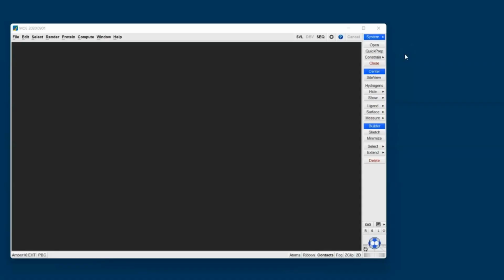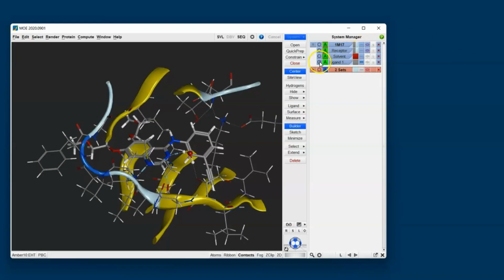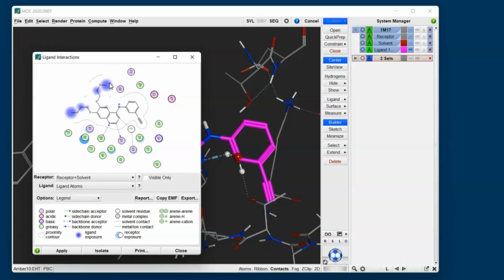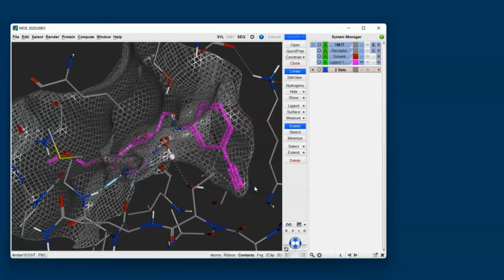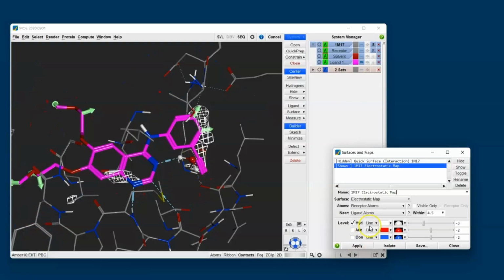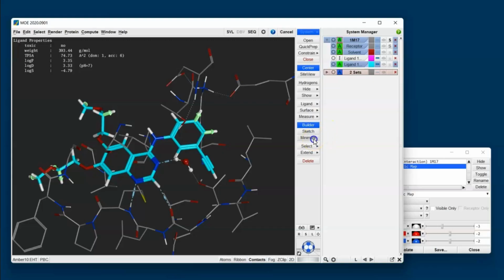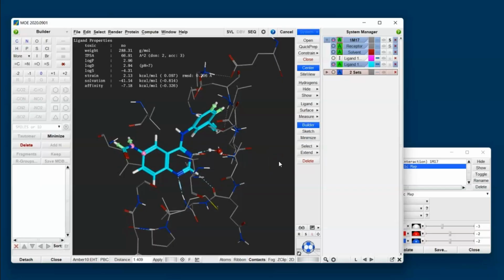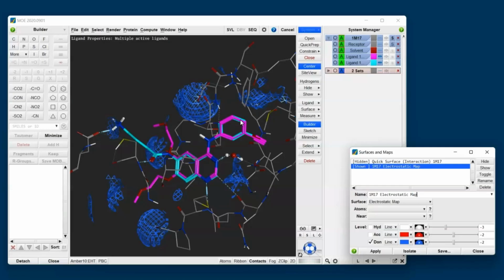Interactive Structure-Based Drug Design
This video covers MOE applications for interactive structure-based design, including active site visualization, protein-ligand contact analysis and ligand modification/optimization in the receptor pocket.

0:42 Loading a PDB Complex
1:30 Structure preparation with Quickprep
3:36 Rendering using the System manager
4:36 Protein-Ligand interaction analysis
8:07 Binding pocket analysis using surfaces and maps
16:22 Displaying ligand properties
17:22 Modeling a new ligand using the builder
18:30 Adjusting torsion angles
21:06 Modifying a ligand using fragments
22:37 Comparing the analogue to the original co-crystal ligand